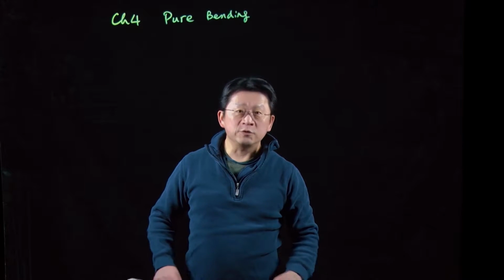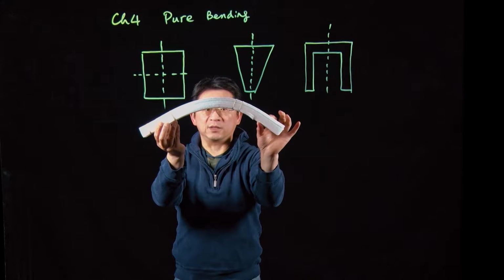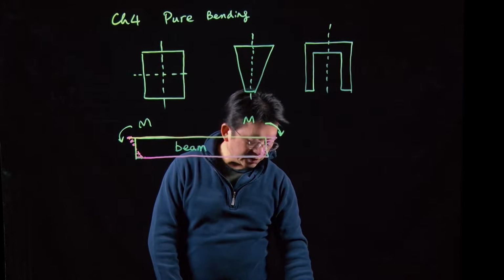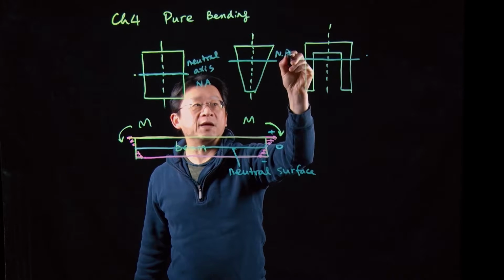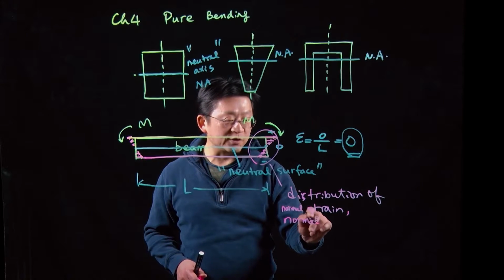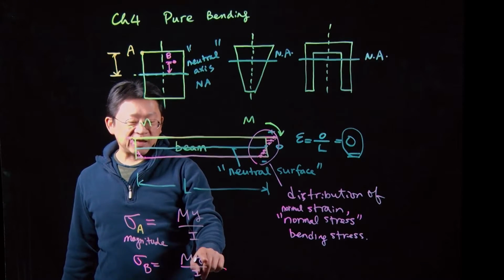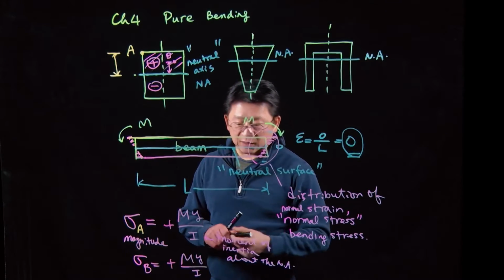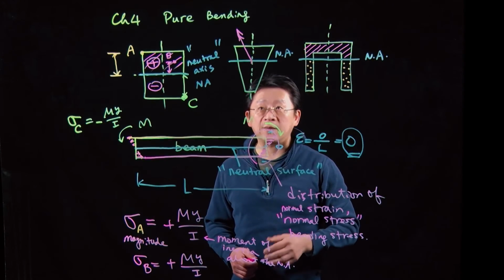5 Min Heads up Ch 4 Pure Bending